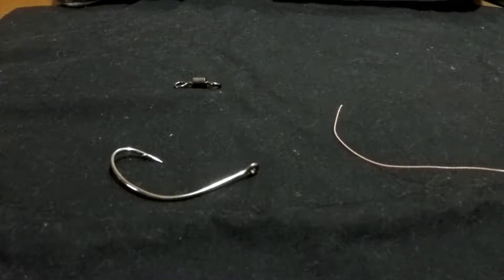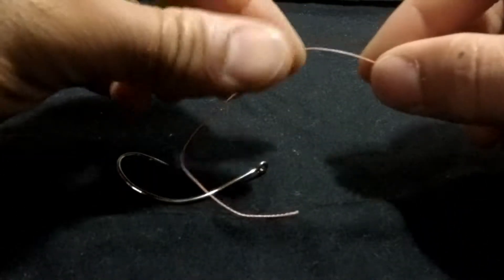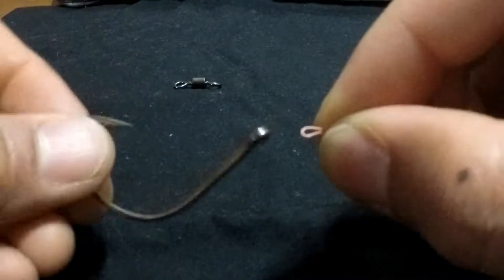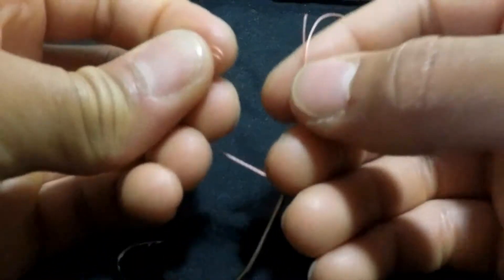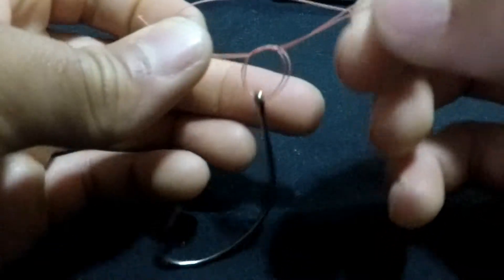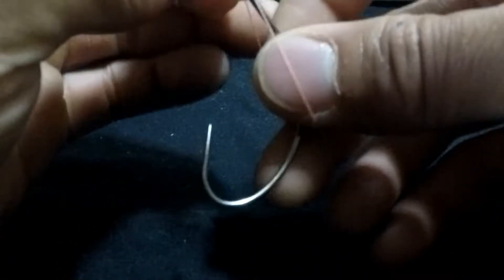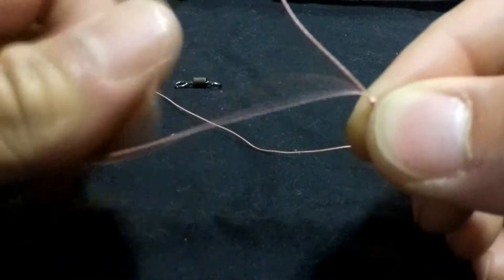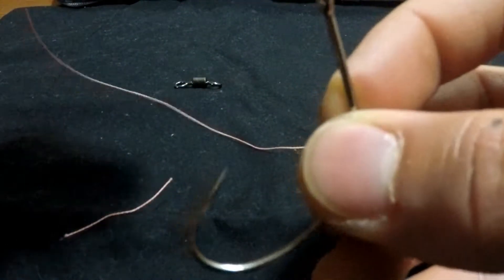HOW TO TIE THE PALOMAR KNOT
This is a very easy knot to make and it is one of the strongest! Use this knot to tie on your hooks.